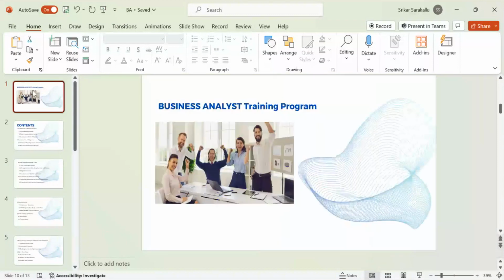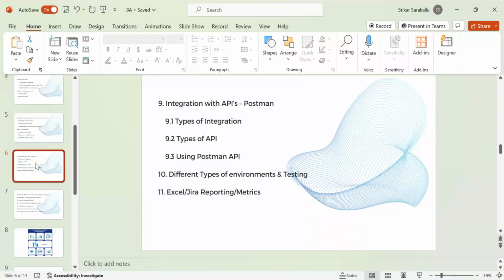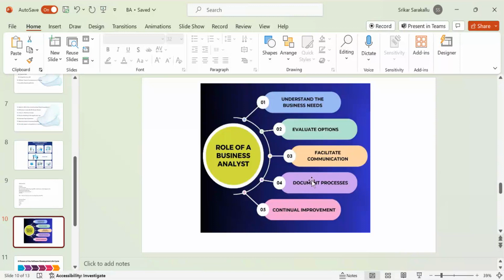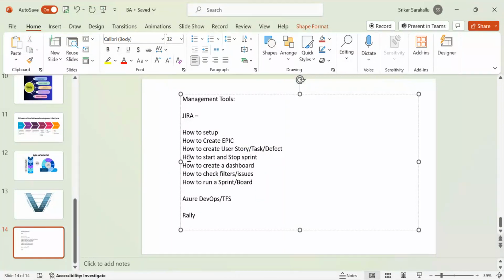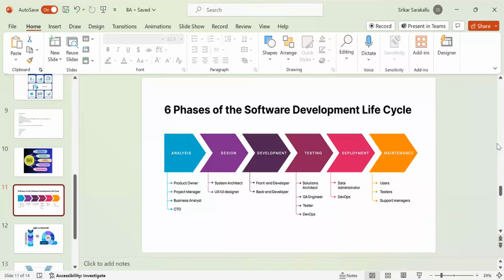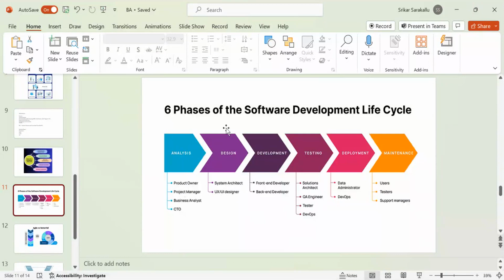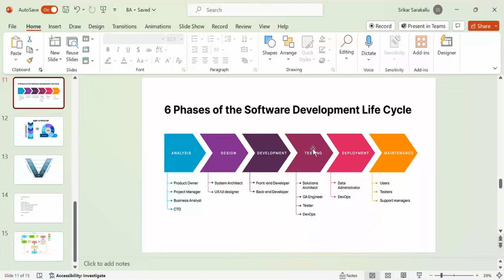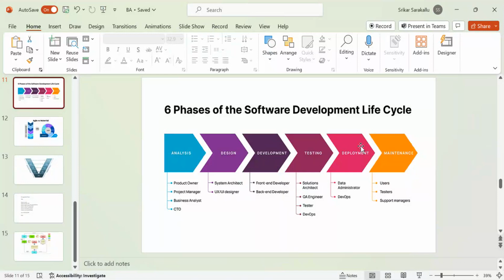BA DEMO DAY 2 - Business Analyst Product Owner Training Program NXS